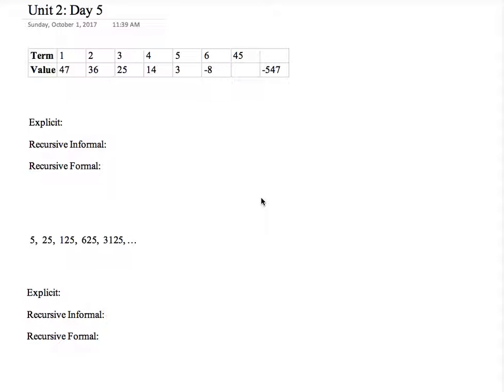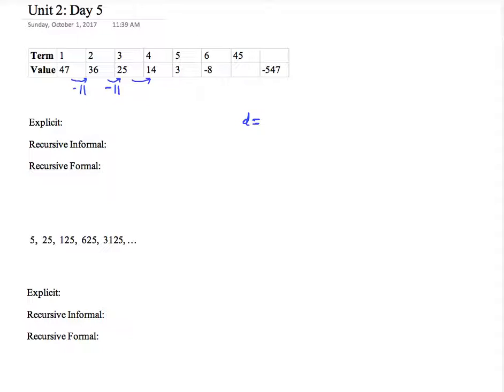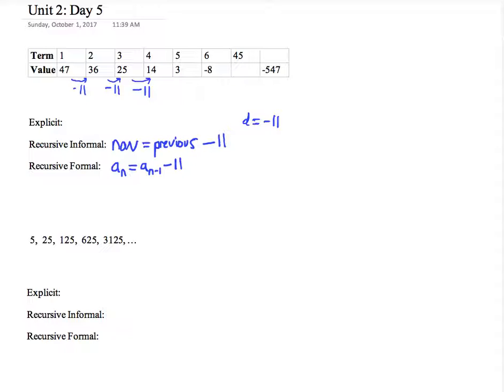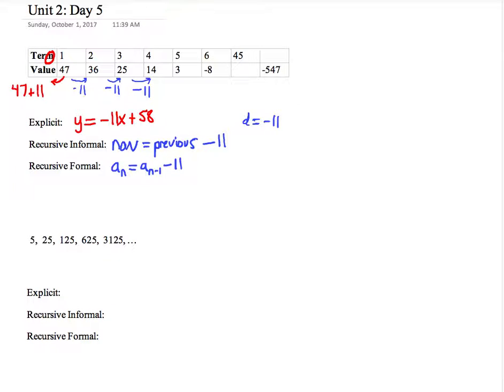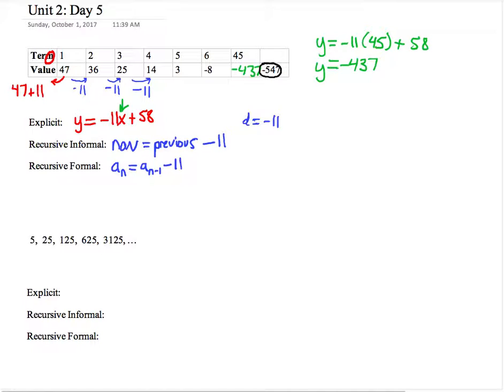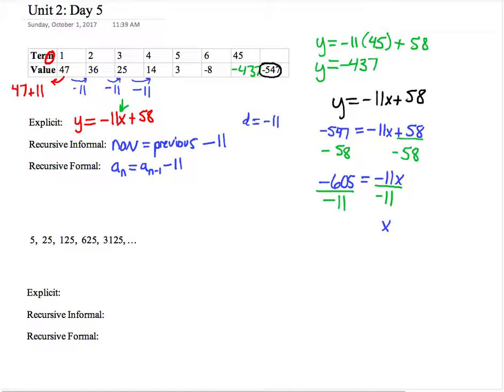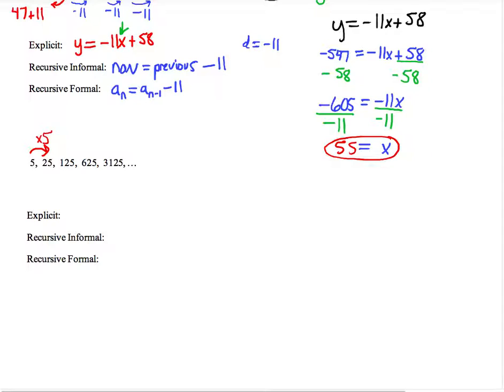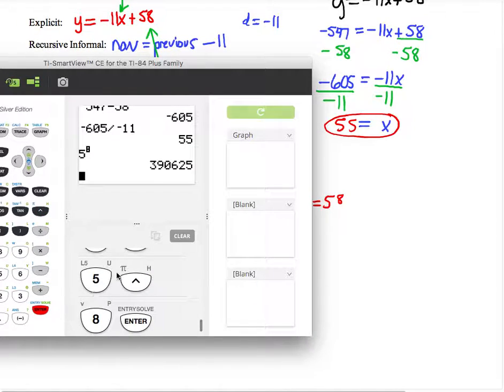Alg1 Day 5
Continued exploration of Arithmetic and Geometric Patterns in both explicit and recursive notations.